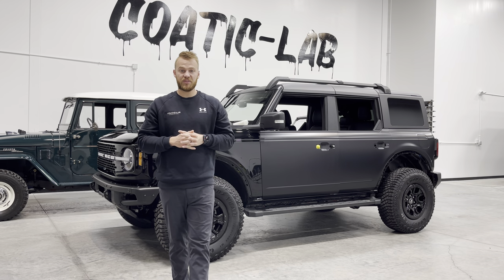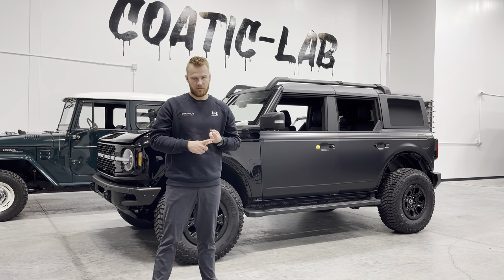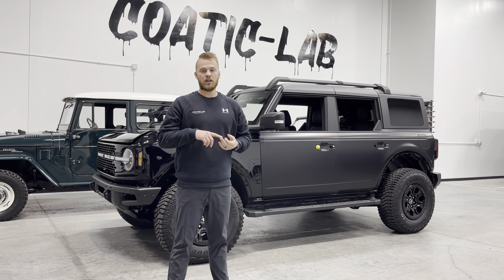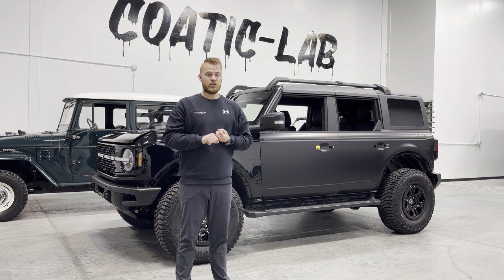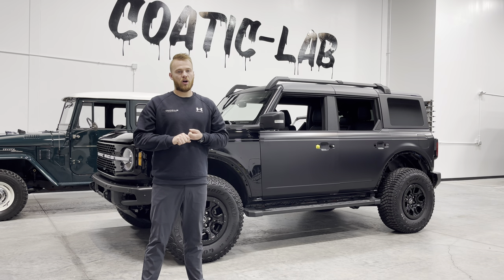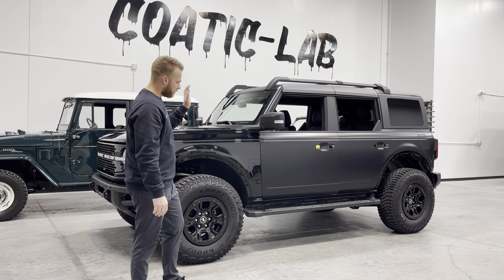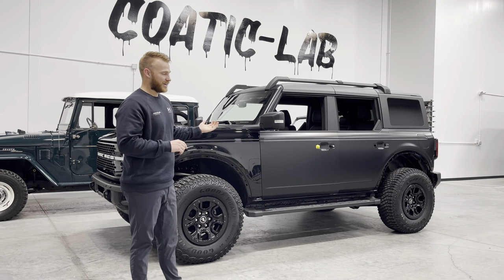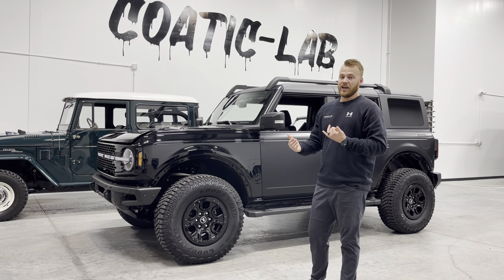2023 Ford Bronco Matte PPF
In this video we touch on the key differences between PPF and Ceramic Coating. We also show Matte PPF installed on a 2023 Bronco Wildtrak.